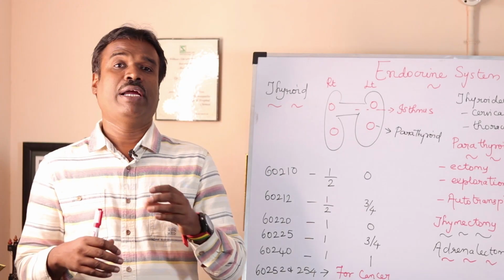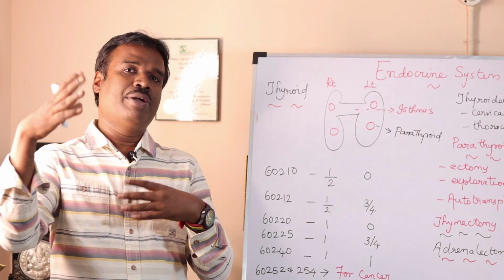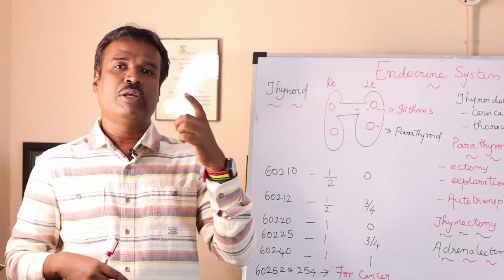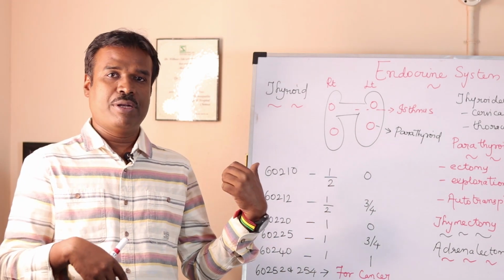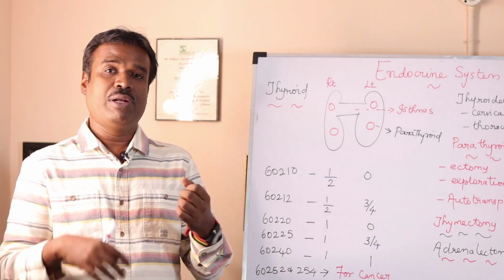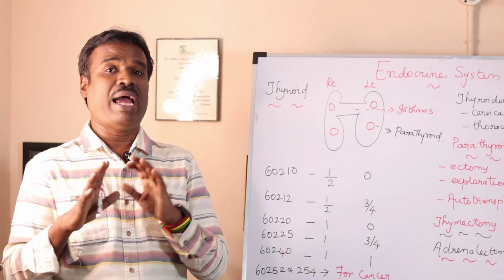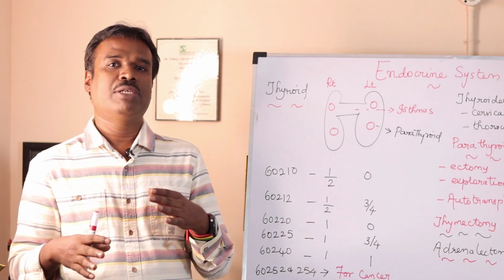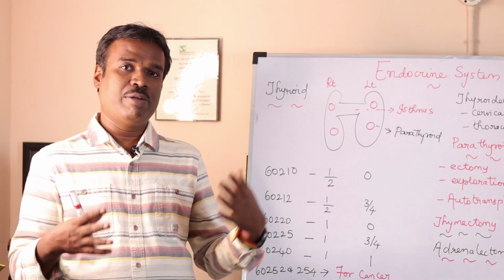Endocrine System | Ductless Glands - Thyroid, Parathyroid, Pituitary, Adrenal, Gonads, Thymus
This video talks about the Endocrine glands in our body - Thyroid, parathyroid, pituitary, adrenal and thymus along with gonads.

(Or)
Use the Below link: